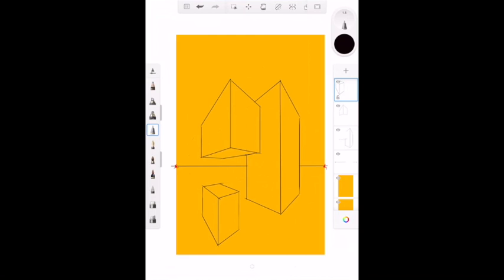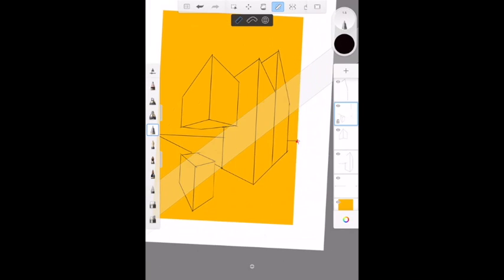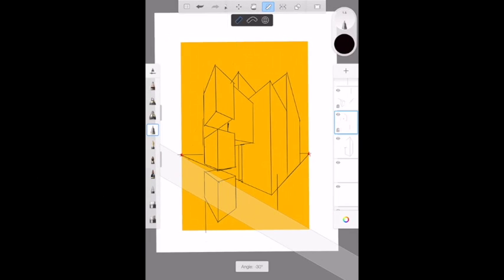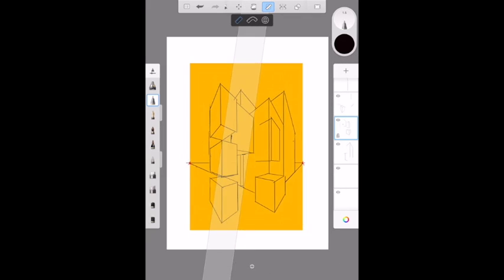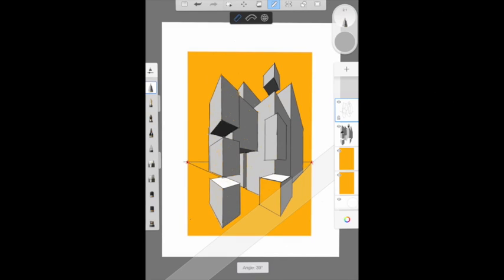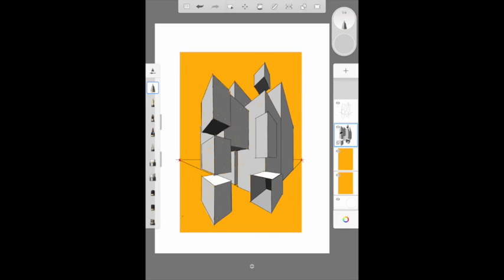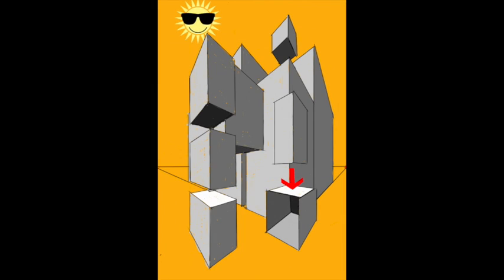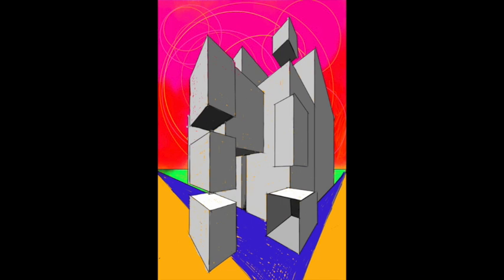drawing demo 2